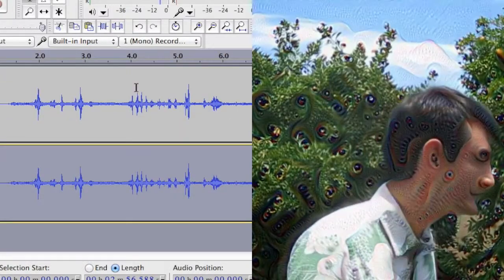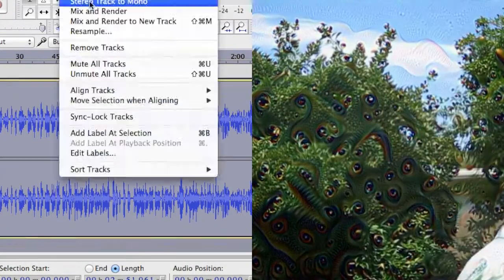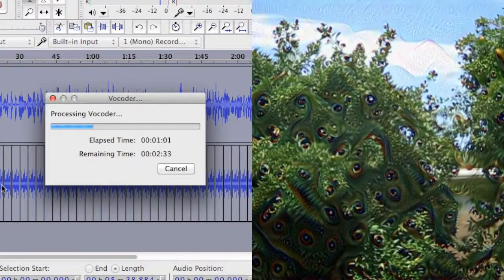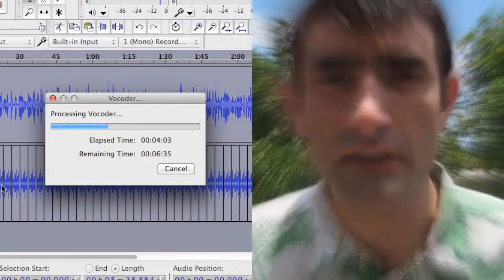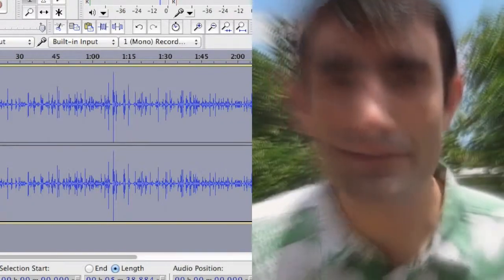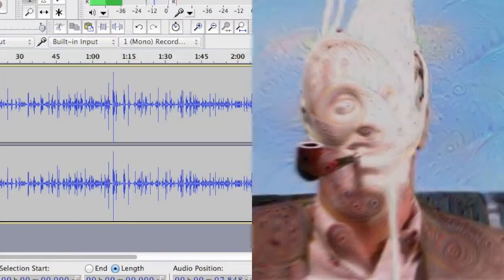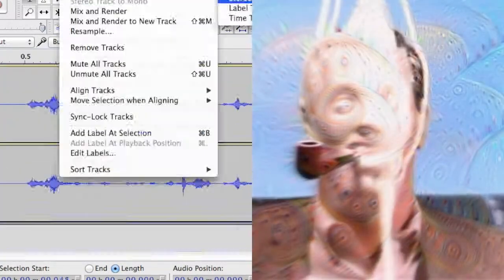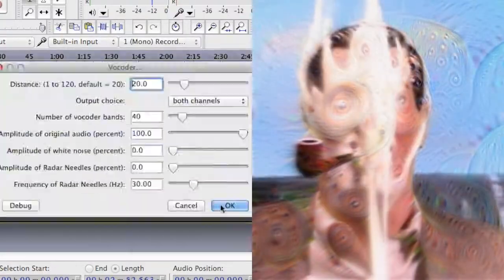glitching Mind's Forge's deepdream glitch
Want to get into Stock trading? Sign up with Robinhood and get a free stock the full vocoded vid